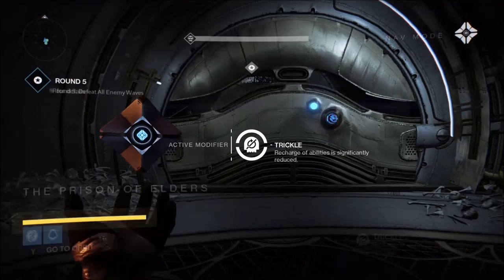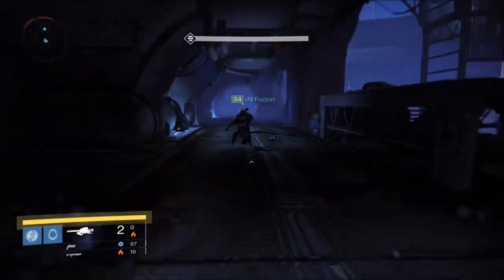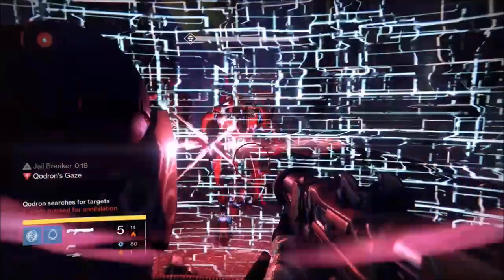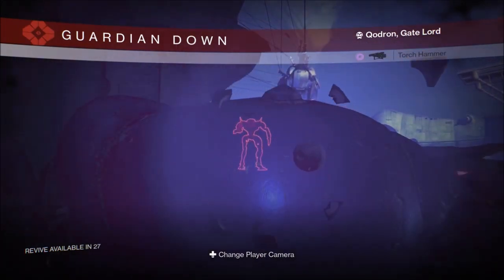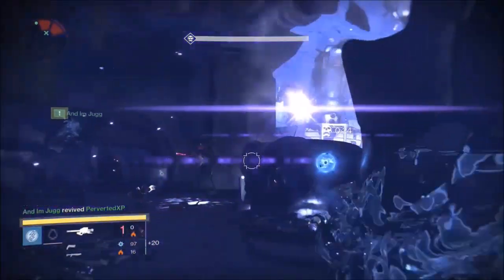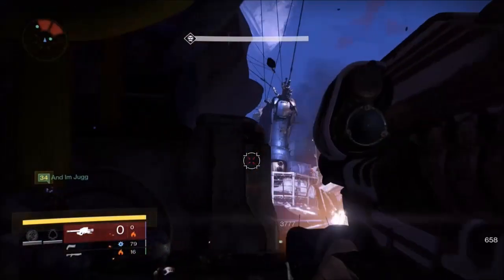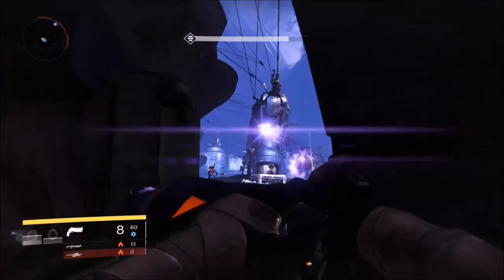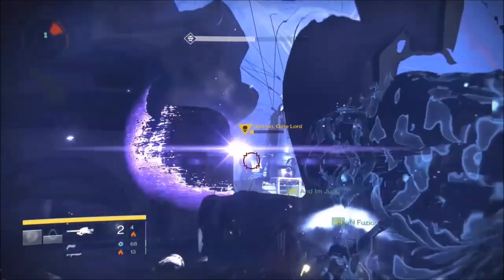Destiny Very Fast & Easy Quadron Kill Guide! (Level 34 Prison Of Elders Boss Guide)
10 likes for this epic guide? :)